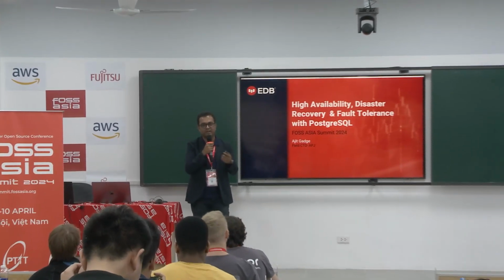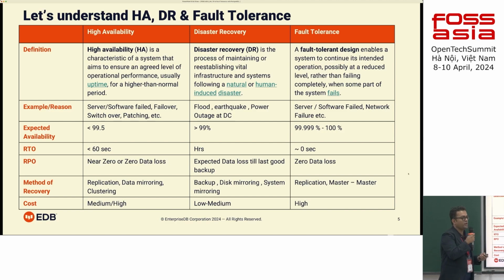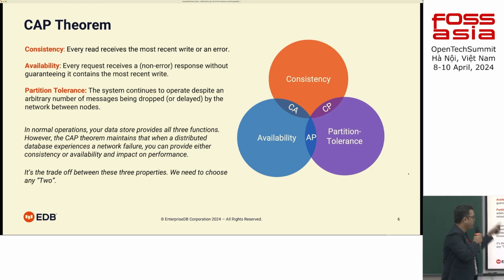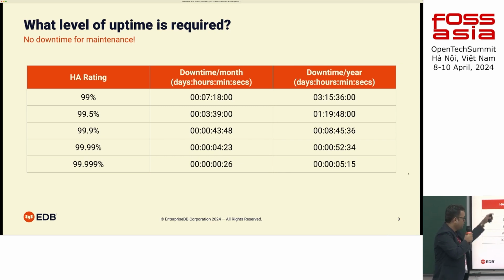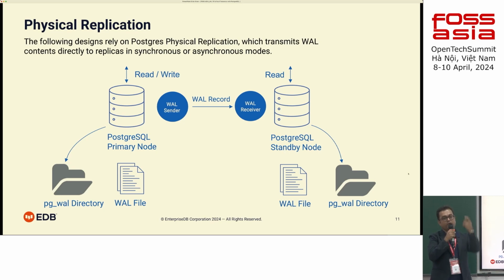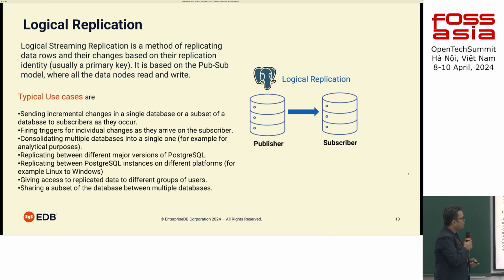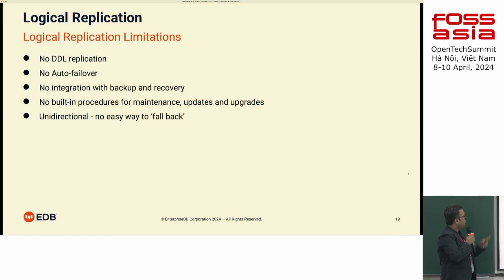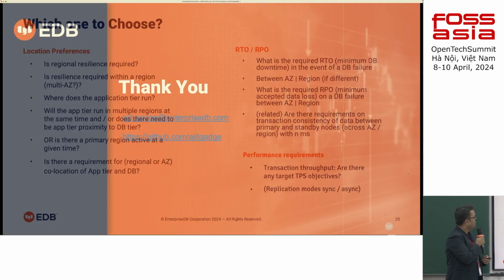HA, DR and Fault tolerance Solutions with Postgres, Ajit Gadge | FOSSASIA Summit 2024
1. Understanding of High Availability, Disaster Recovery and Fault Tolerance and Impact on Performance.
2. Impact on Business Continuity
3. Different Options of Postgres cluster deployment to achieve desired RTO, RPO and Performance.
4. Which one is chosen?
5. Q & A?